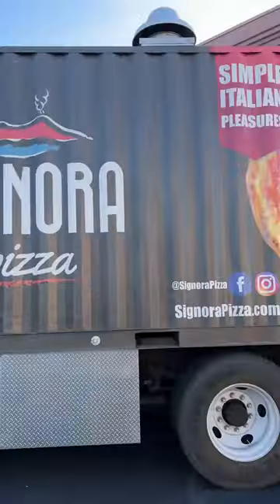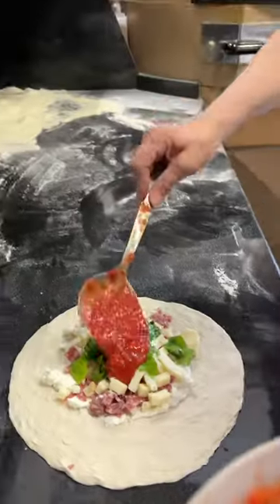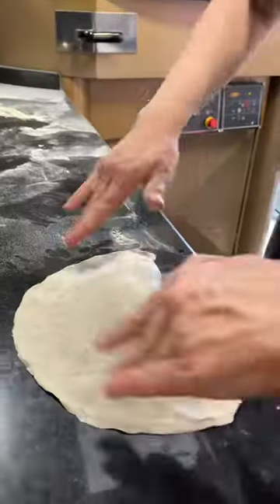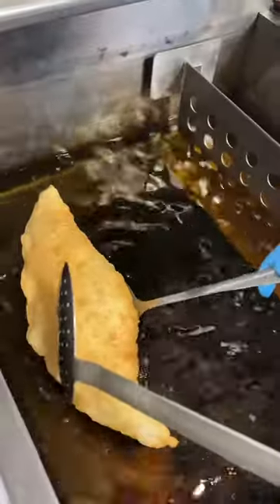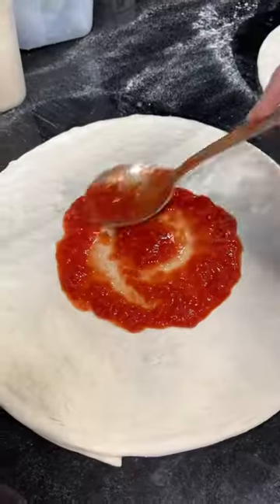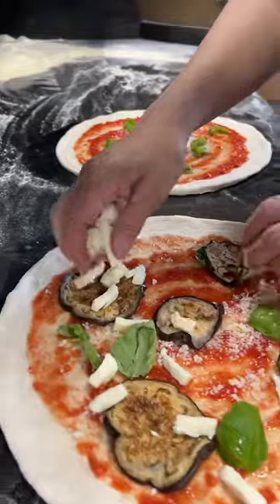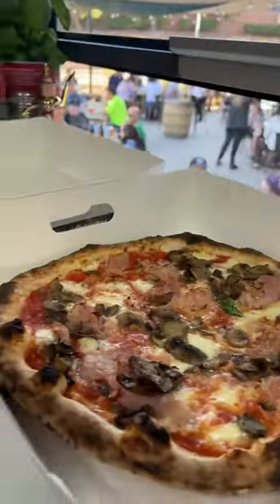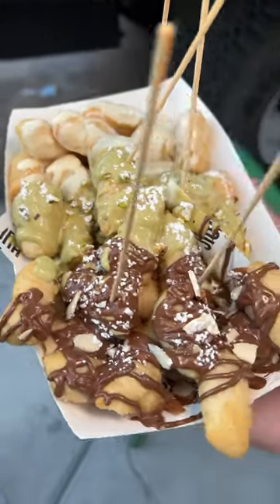SHIPPING CONTAINER FOOD TRUCK 🚚👀